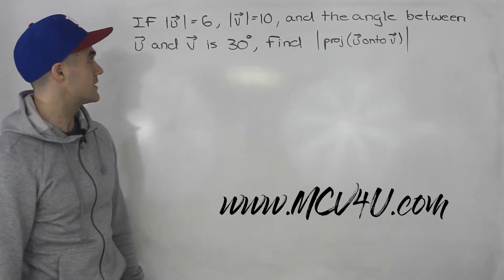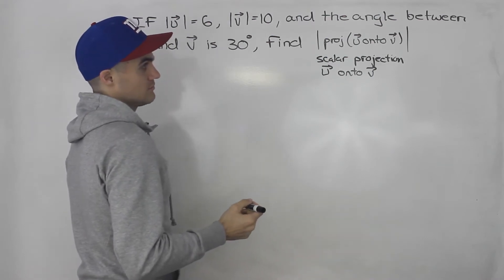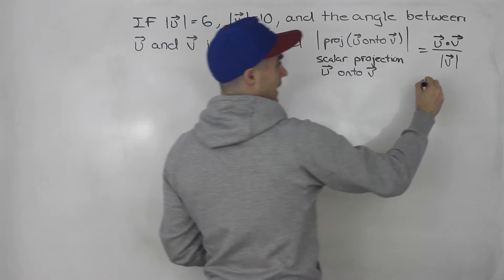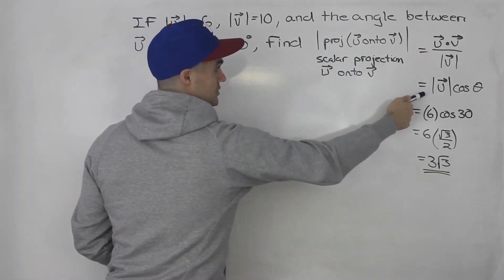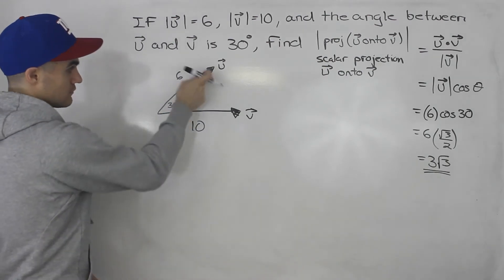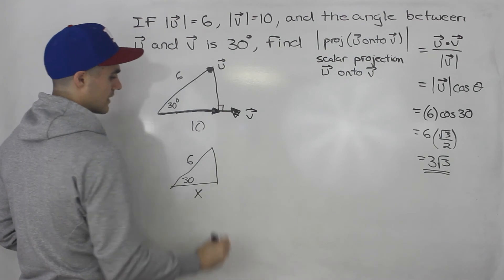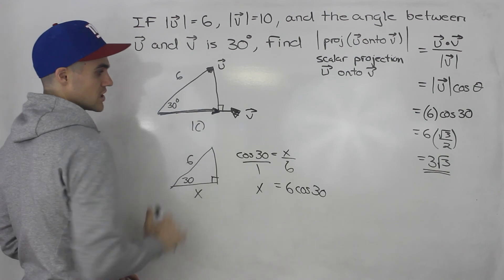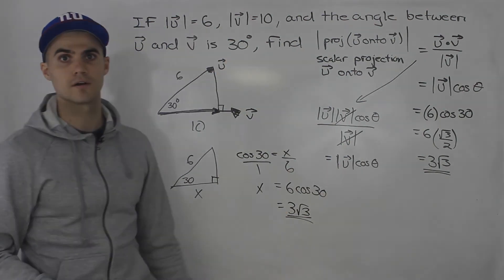MCV4U - Scalar Projection of Vectors - Vector Applications Test 1